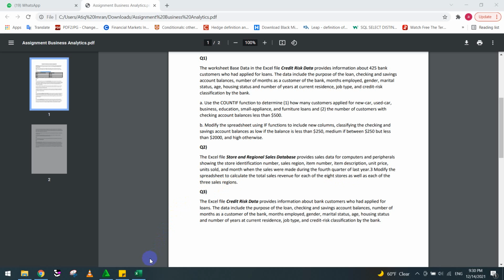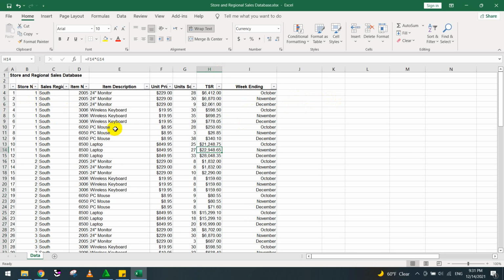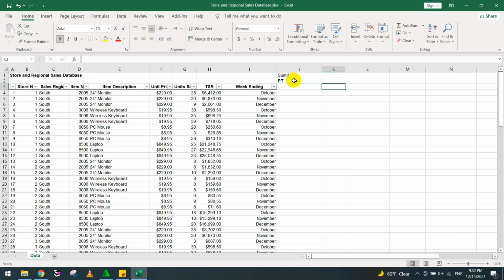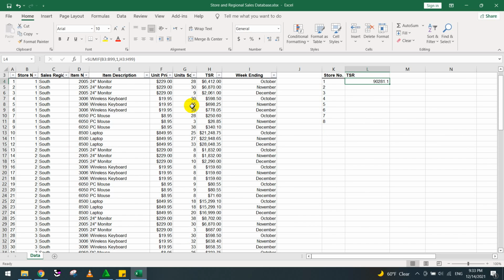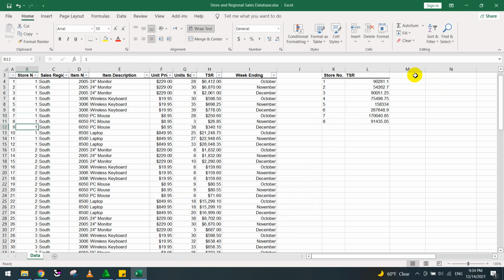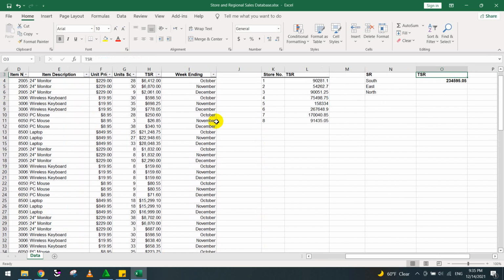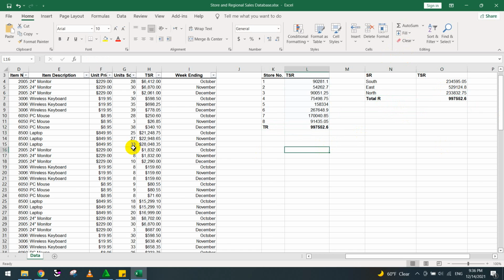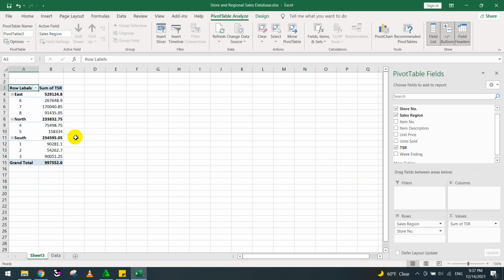Atiqullah Imran's presentation of Business Analytics "Povit Table" Q;2